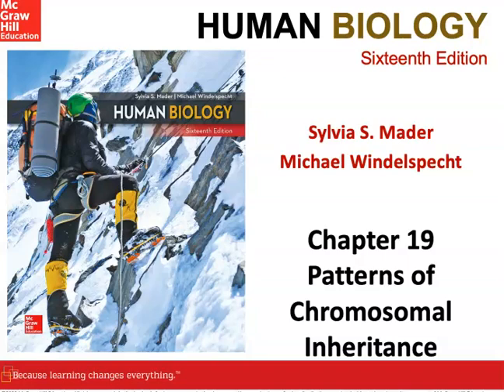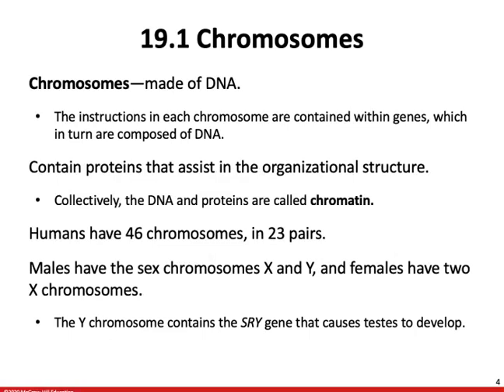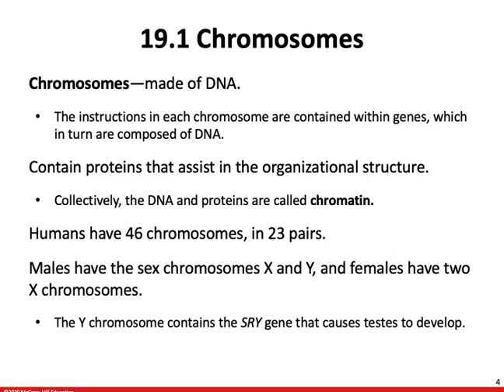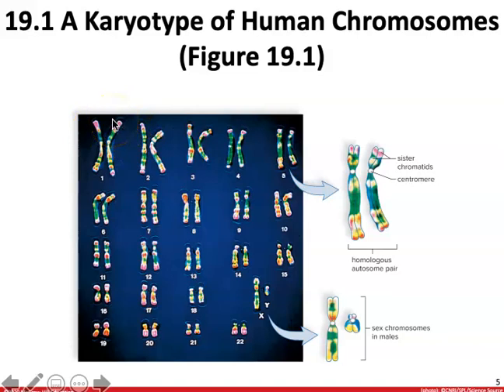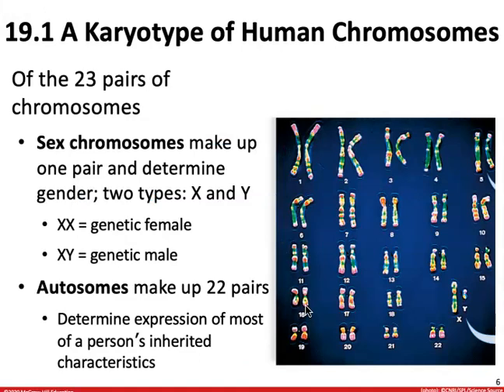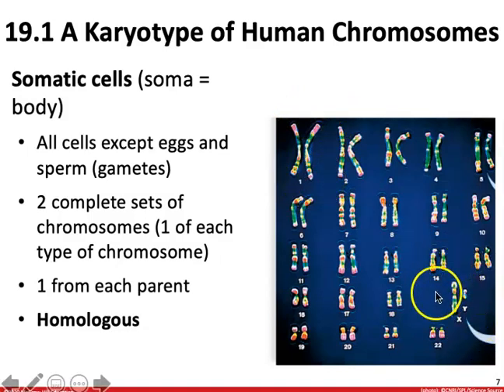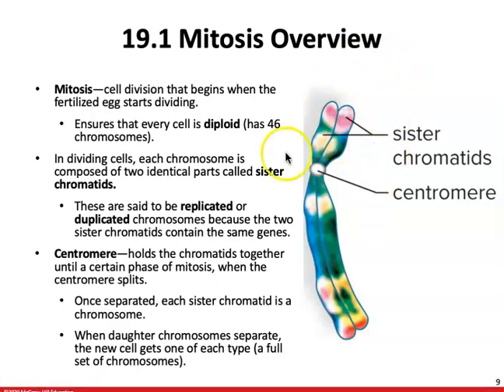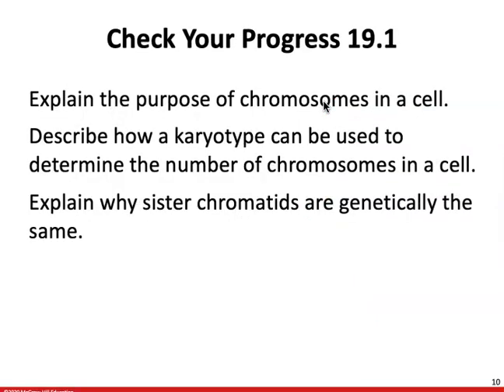19.1 Patterns of Chromosomal Inheritance